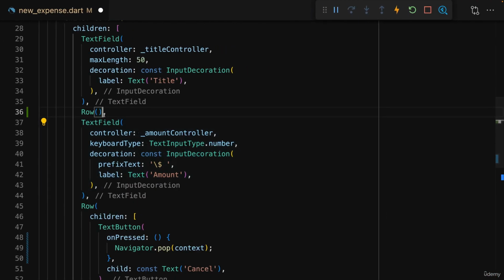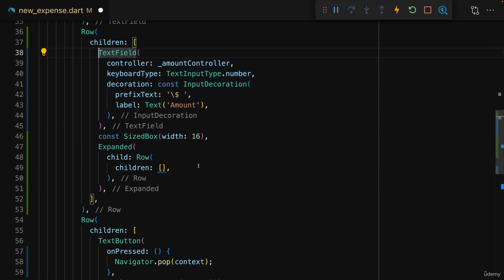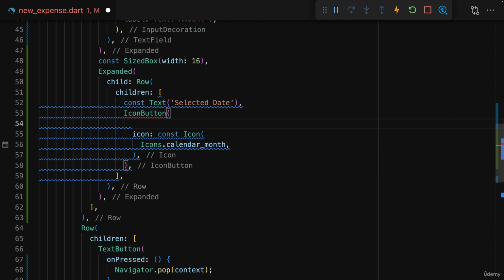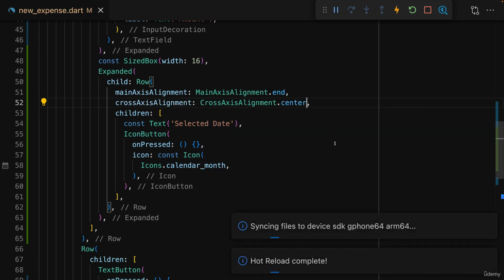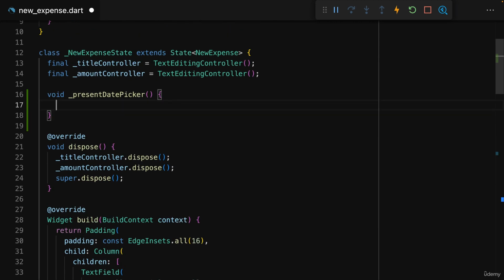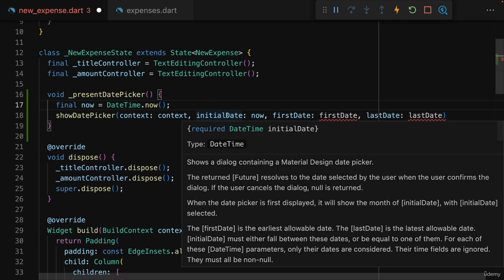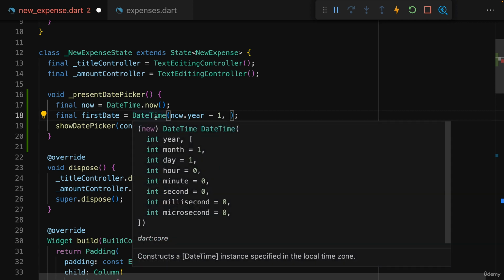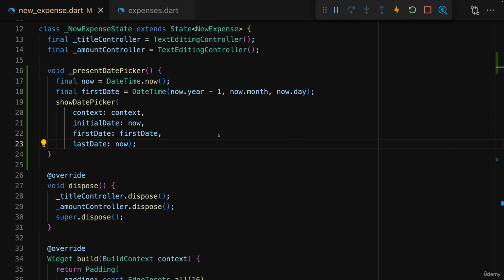113 Showing a Date Picker